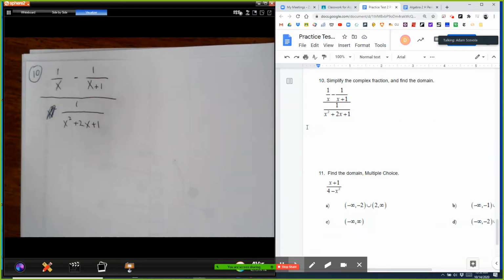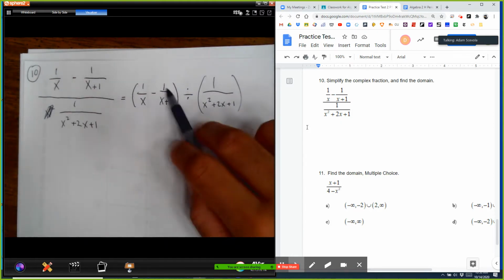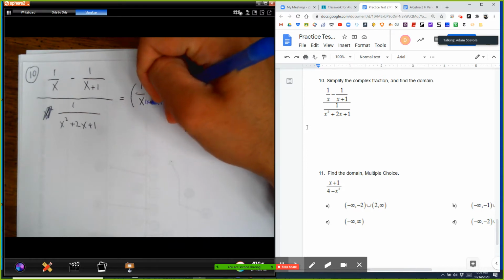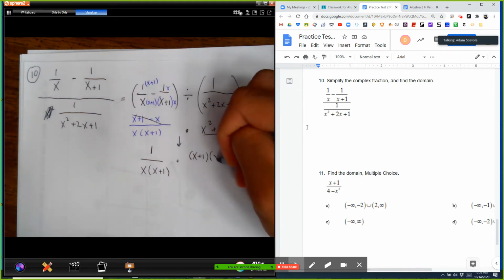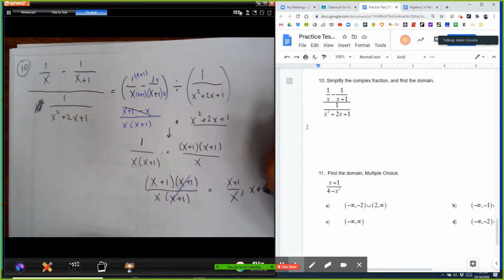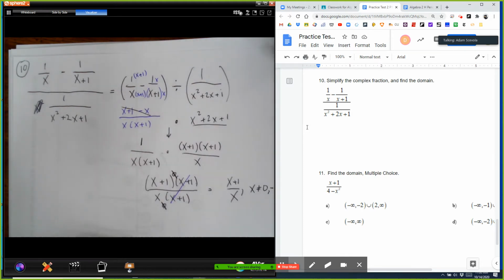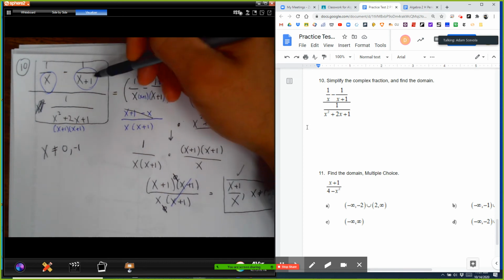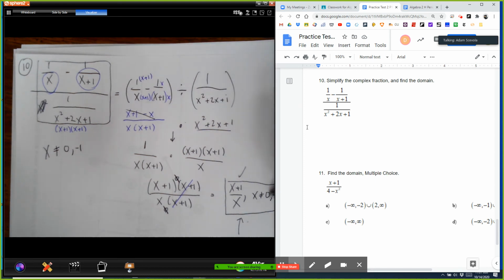P1-P5 Practice Test 2, Problem 10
The final answer is correct, but I wrote an extra x under (x+1)(x+1).  It should be a 1, sorry for the typo.